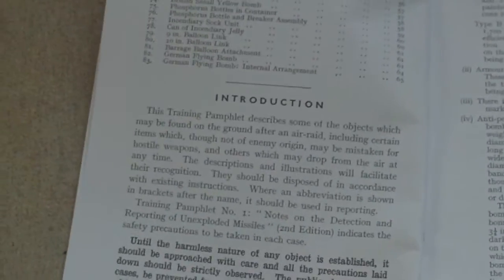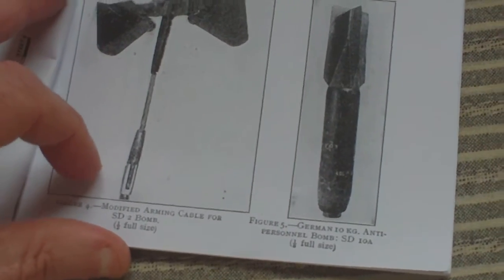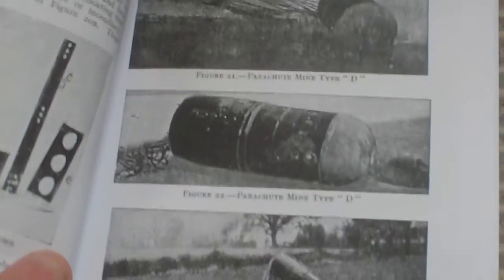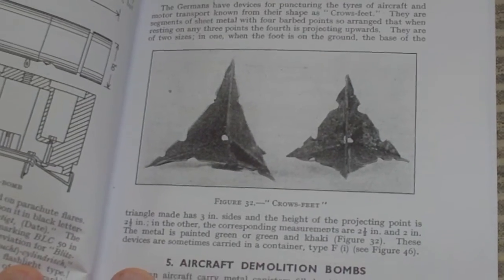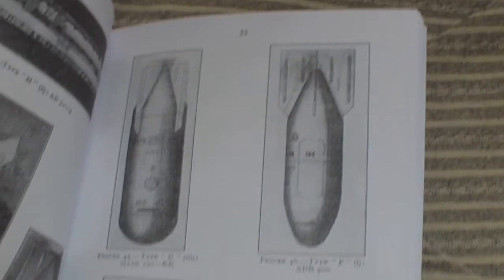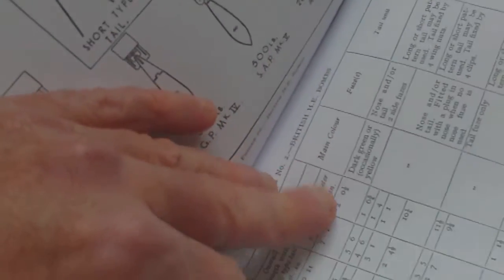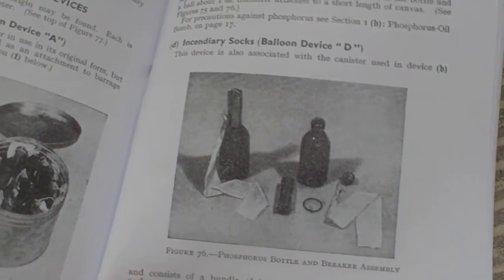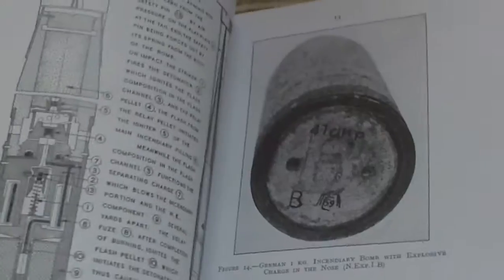BRITISH CIVIL DEFENCE TRAINING PAMPHLET NO.2,OBJECTS DROPPED FROM THE AIR,HMSO 1944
MANUAL ISSUED IN 1944 SHOWING WHAT EXPLOSIVES MAY BE FOUND LAYING ON BRITISH SOIL DUE TO AERIAL ACTION, ENEMY RAIDS ETC.